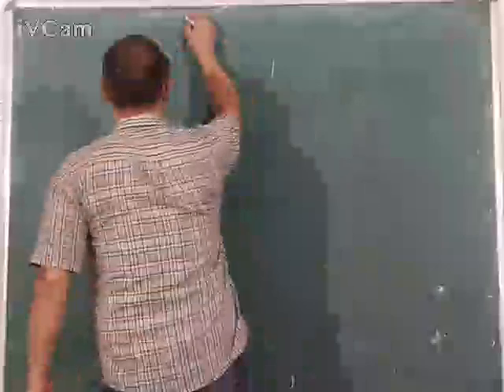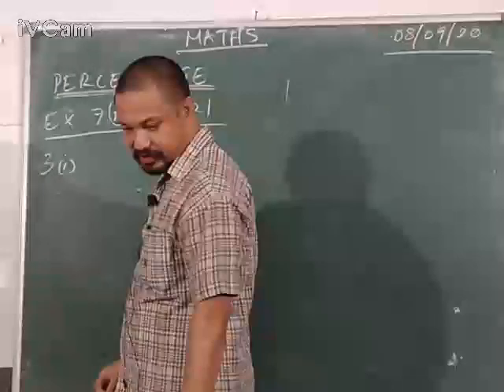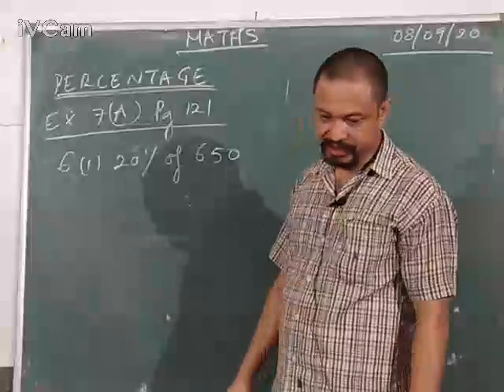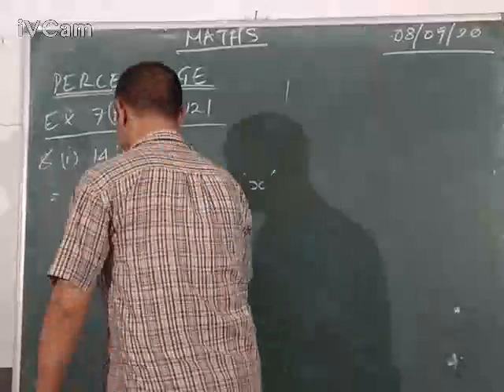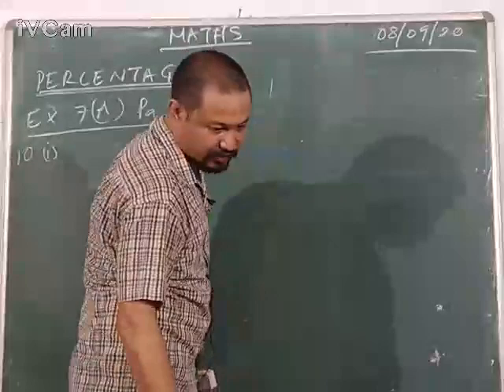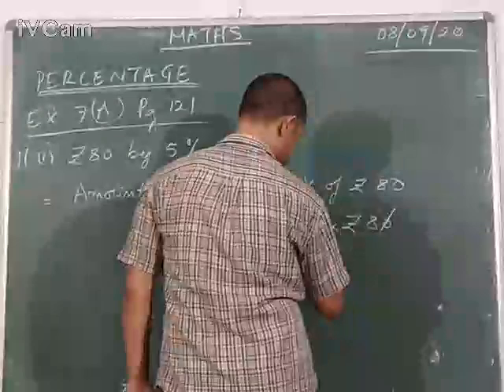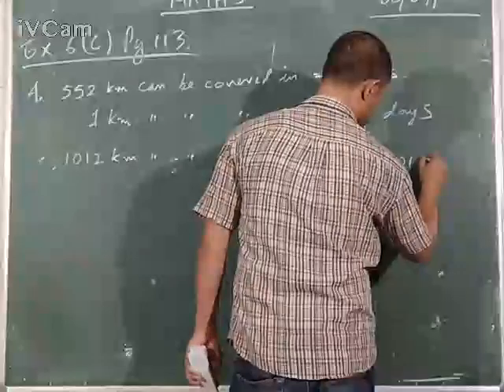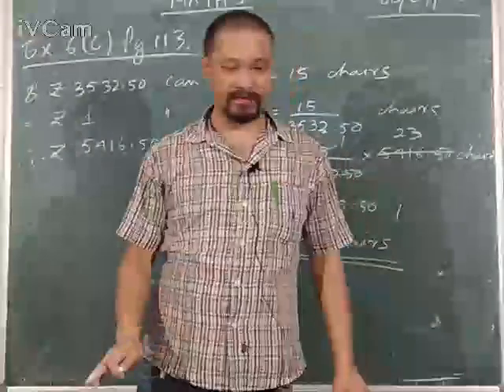Class 7 Mathematics Chapter 7 - Percentage - Part 1 - Exercise 7A